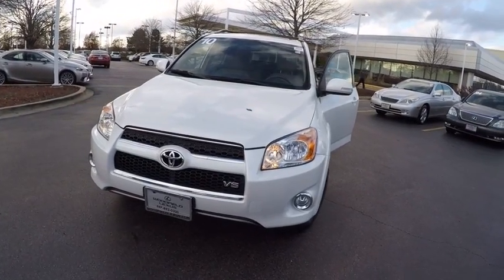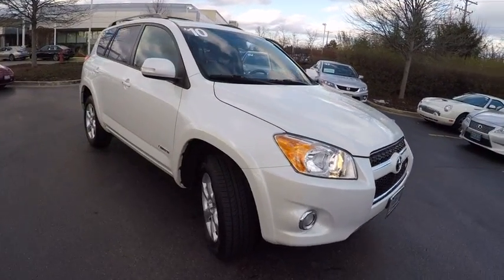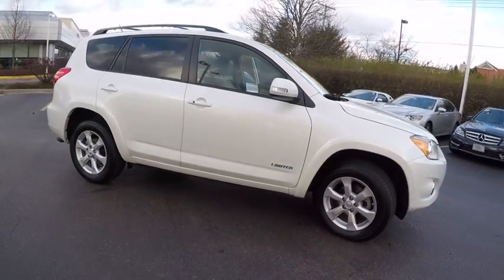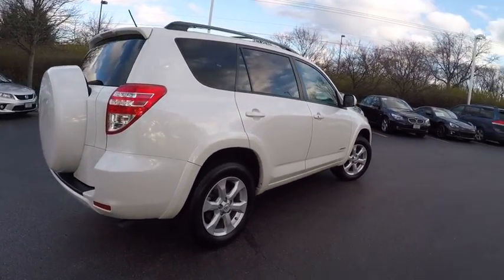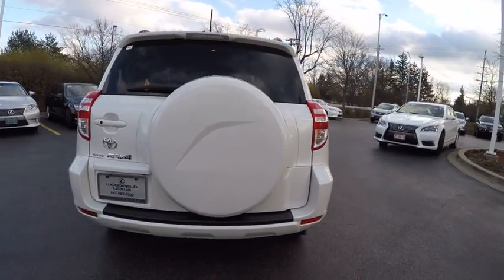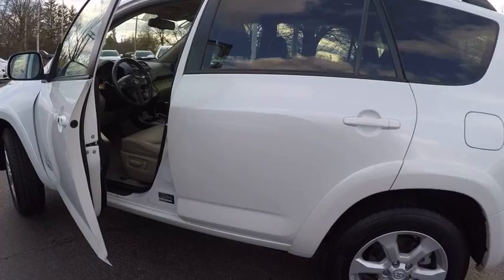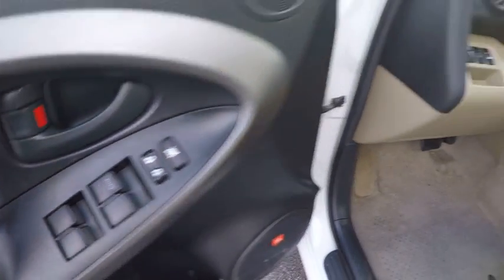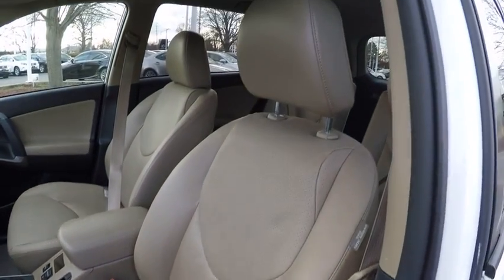2010 Toyota RAV4 Limited Schaumburg IL 160230A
2010 Toyota RAV4 Limited

Woodfield Lexus
350 E. Golf Rd